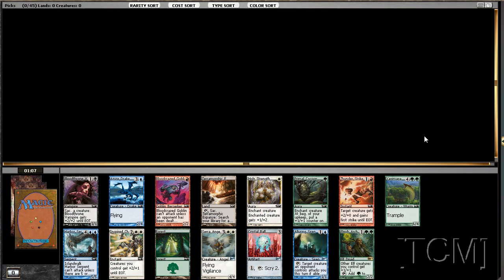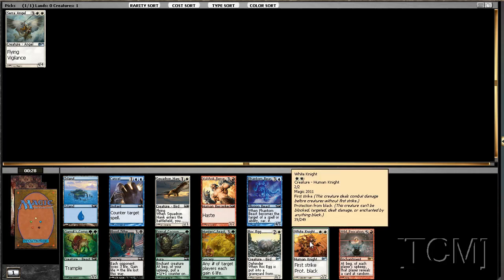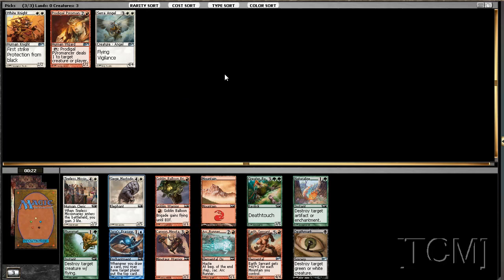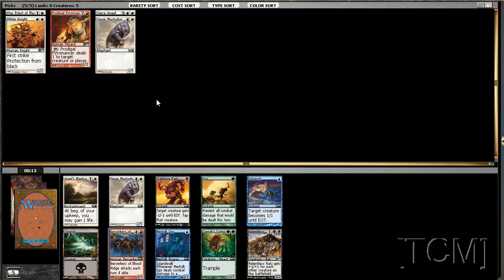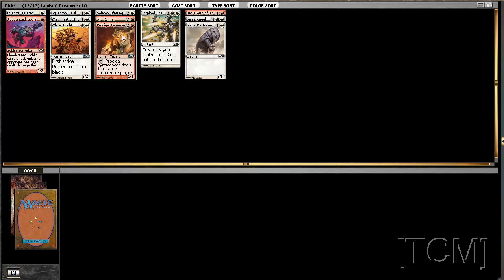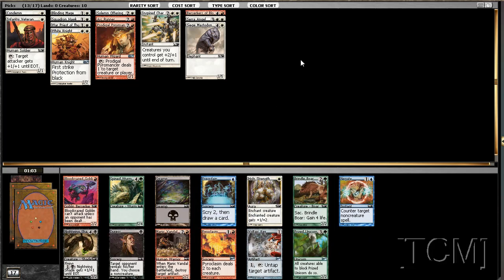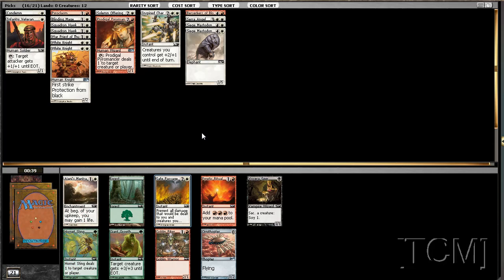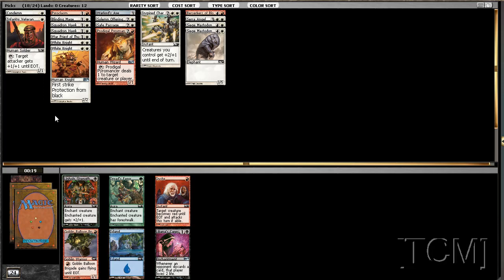[TCM]: Limited - M11 Draft 2 (Part 1 of 12)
Tim Cunningham playing in another 8-4 M11 draft.
Watch and listen to all of his comments on his pick decisions and plays during this series.